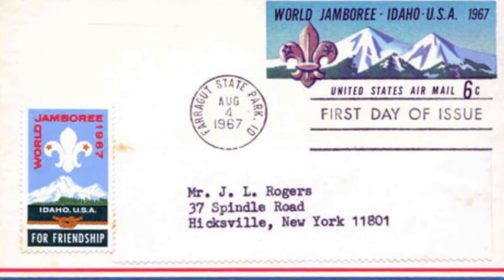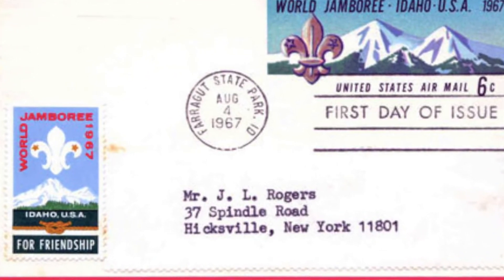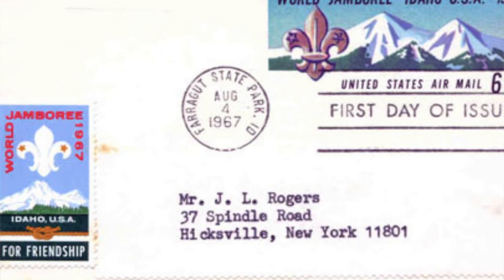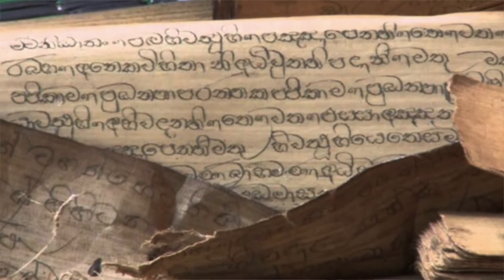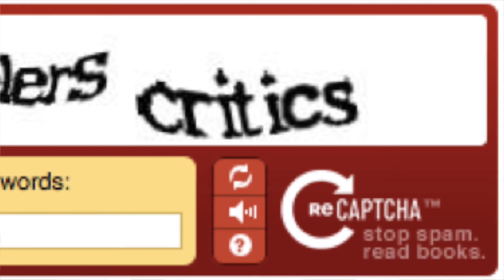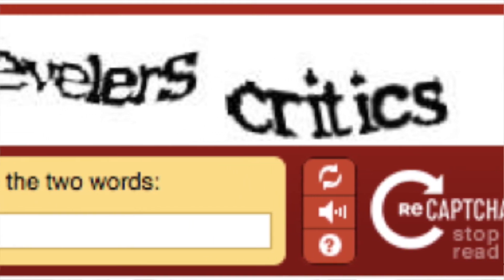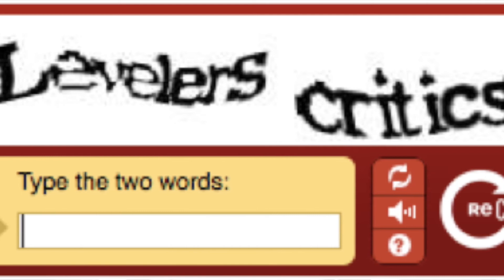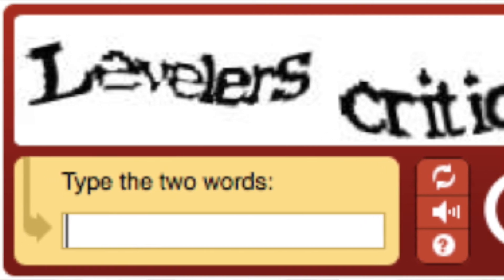OCR Explained In Telugu